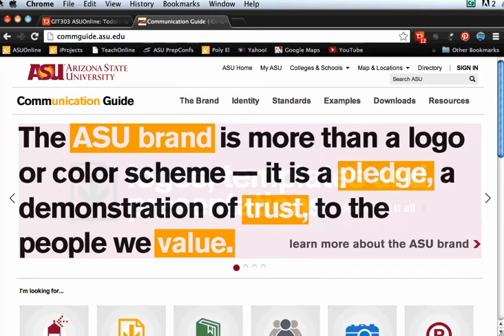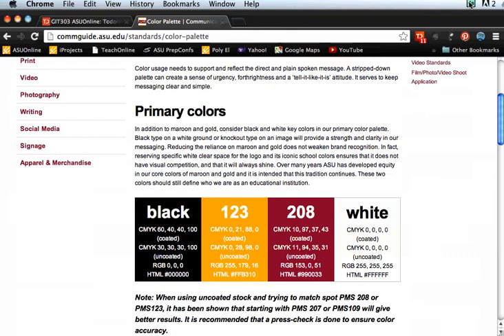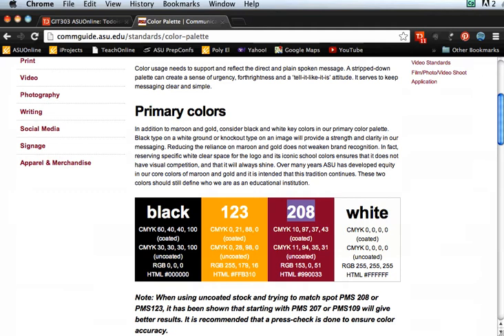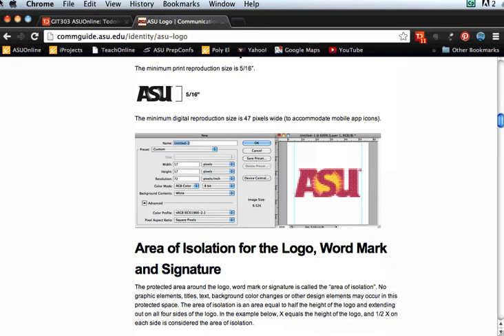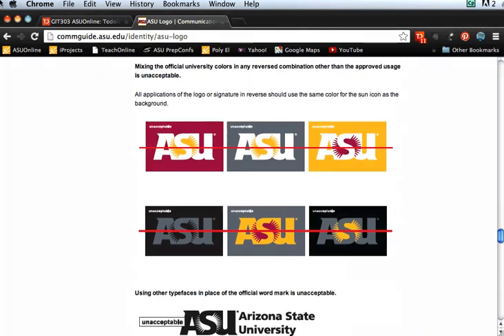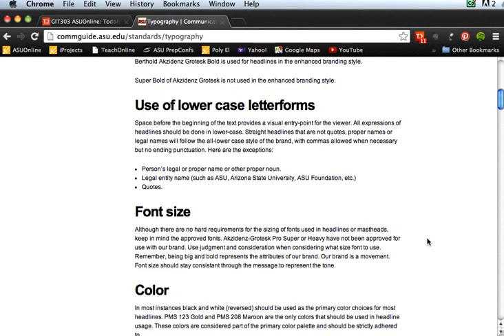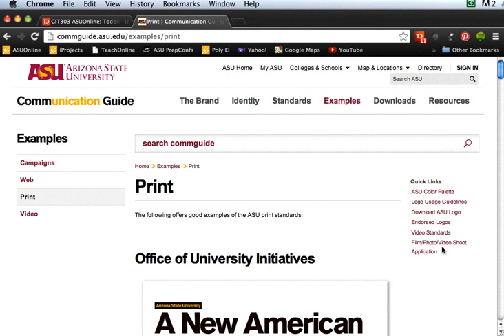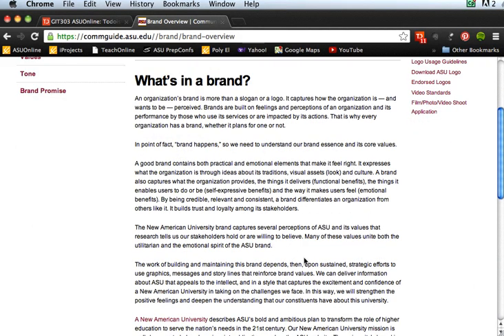ASU Brand Guidelines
A brief overview of the ASU Brand Guidelines for students in GIT303.